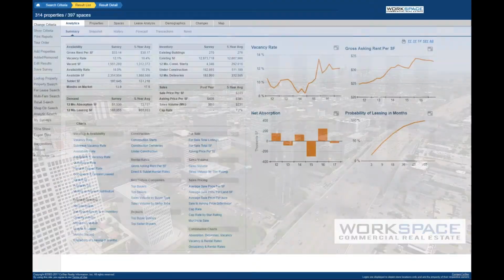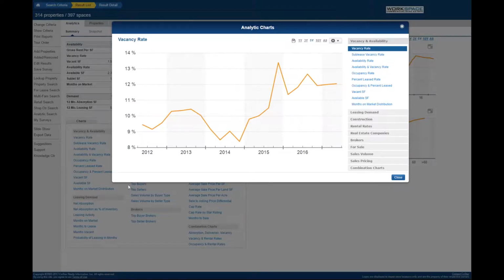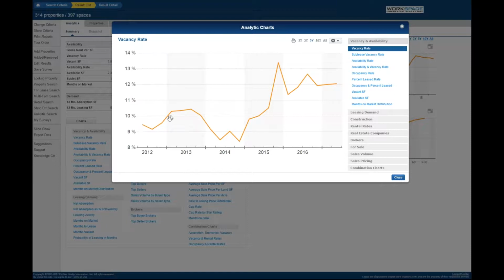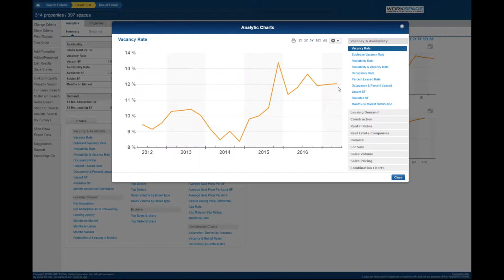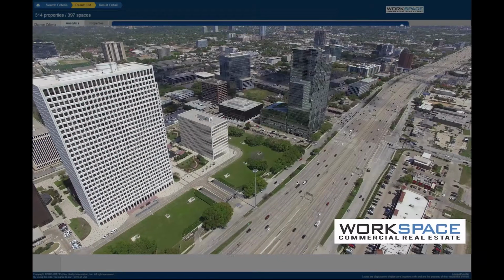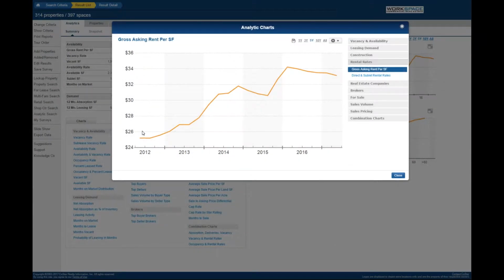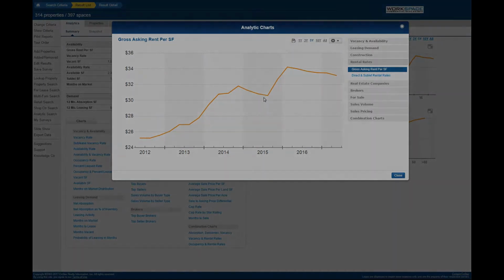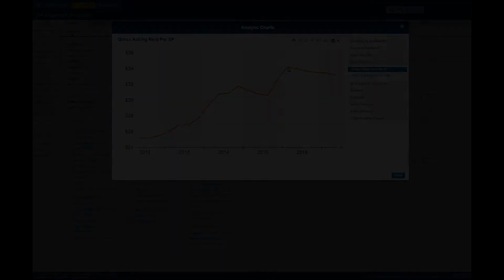Everything you need to know about Greenway Plaza Offices for rent - Vacancies Explained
This vlog is a first in a series that is deep diving into the Greenway Plaza market in Houston Texas.  We are seeing rent reductions, increases in vacancies (small increase) but these are great signs for tenants looking for space.